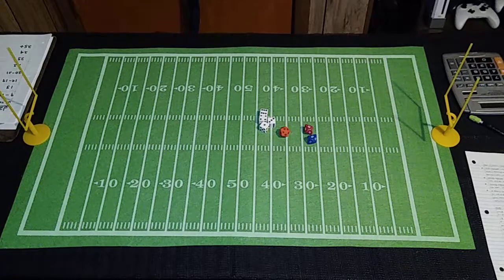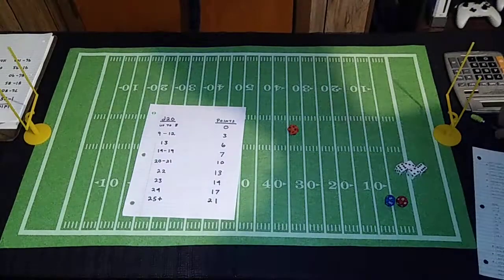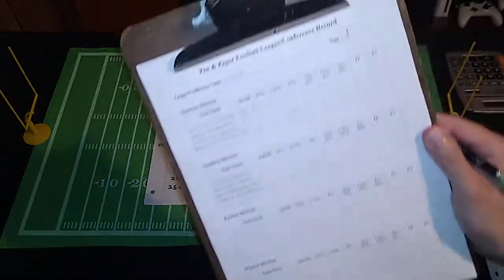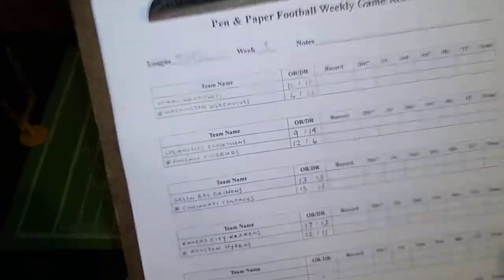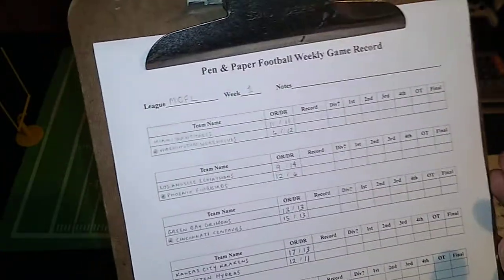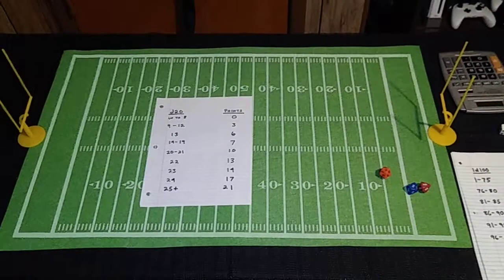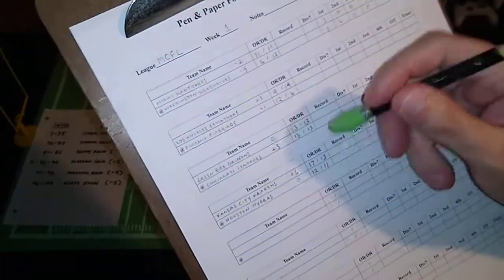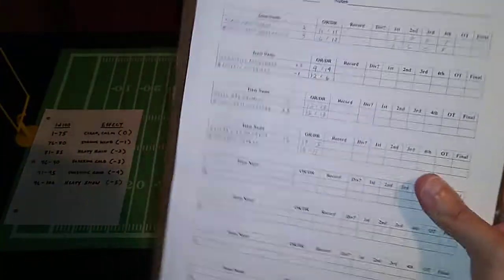Pen and Paper Football League Play - Tutorial and Demo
Here's a tutorial and demo on League Play from John Stater's Pen and Paper Football game, including several optional custom rules. League Play allows you to quickly generate game scores, so you can play entire seasons in far less time than head-to-head matchups.